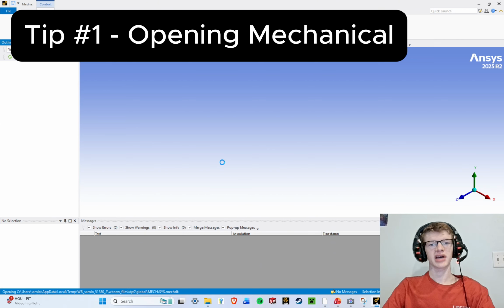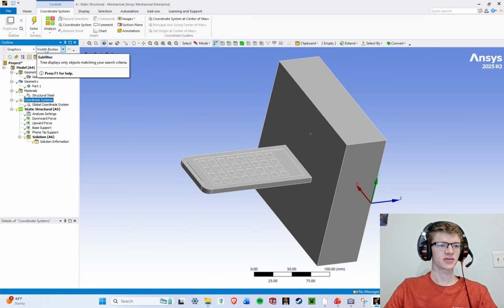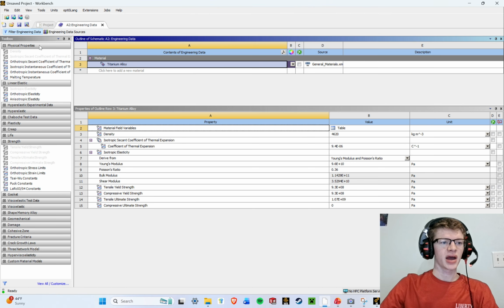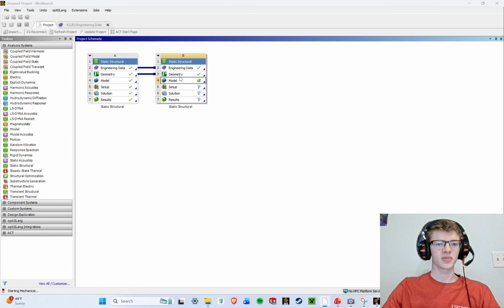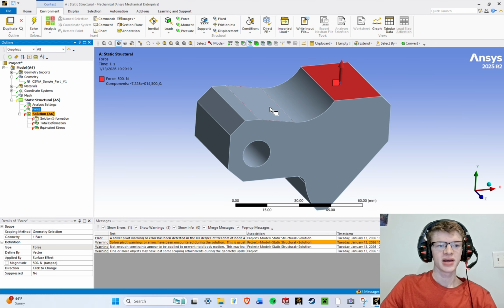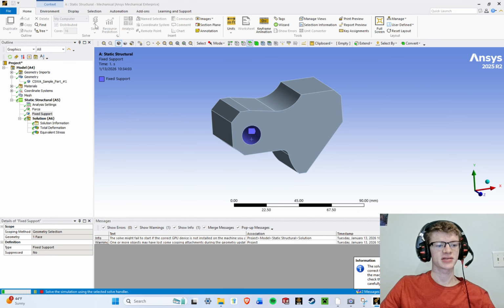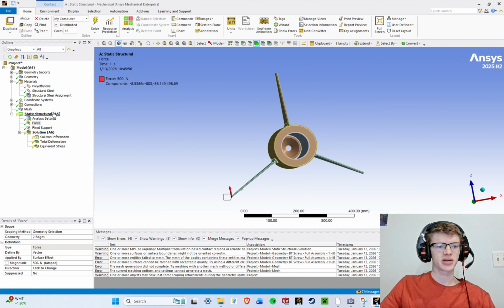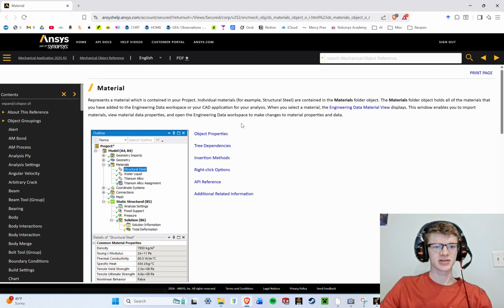Ansys FEA Misc. Tips & Troubleshooting | Ansys Simulation Tutorial Series | Liberty Rocketry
To complete our tutorial series on Ansys Mechanical (FEA), in this video we cover some miscellaneous tips and tricks! These should come in handy when doing simulations and make your life a bit easier. Enjoy!

This tutorial series will take you from zero experience with Ansys simulation software to being able to complete your first simulation!

This video was made for Liberty Rocketry, an IREC competition team under Liberty University, Lynchburg, VA. See @LibertyRocketry  for more content.

Timestamps:

00:00 Intro
00:35 Tip #1
00:56 Tip #2
01:56 Tip #3
03:14 Tip #4
04:39 Tip #5
05:27 Tip #6
08:48 Tip #7
10:27 Tip #8
10:41 Troubleshooting #1
13:11 Troubleshooting #2
15:20 Troubleshooting #3
18:19 Troubleshooting #4
20:35 And Finally...
21:32 Outro